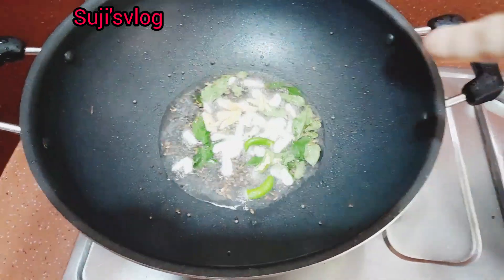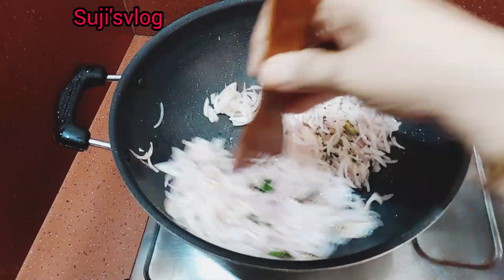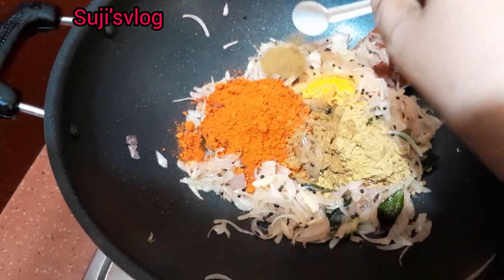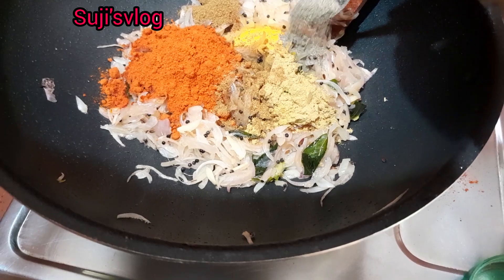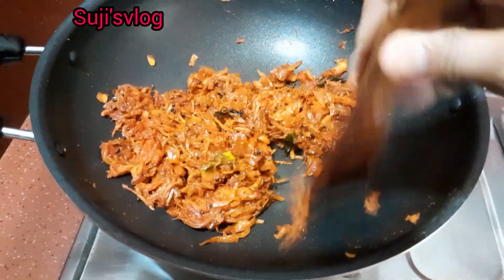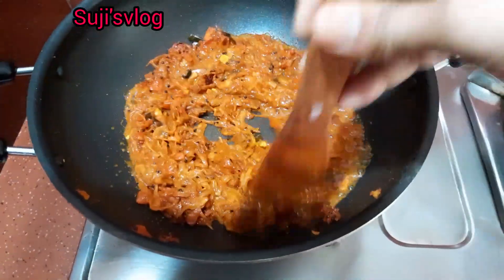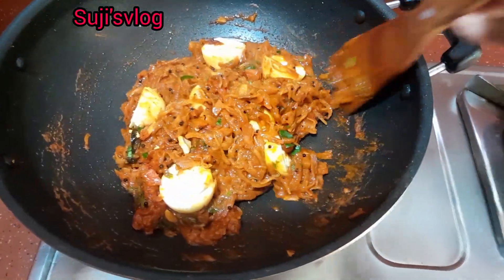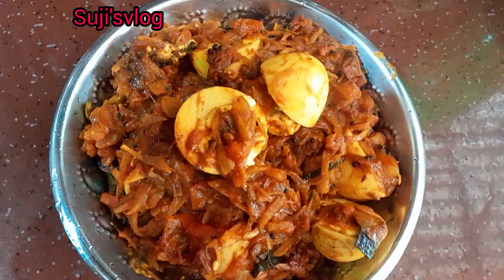ടേസ്റ്റ്ആയിട്ടുള്ളമുട്ടറോസ്റ്റ്ഉണ്ടാക്കുന്നത്കാണാംവായോtrending youtube viralvideo eggcurry food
ആവശ്യമായ സാധനങ്ങൾ
സവോള 3
തക്കാളി 2
വെളുത്തുള്ളി 4
ഇഞ്ചി ചെറുത് 1
കറിവേപ്പില 5 തണ്ട്
മുട്ട 5
പച്ചമുളക് 2
കാശ്മീരി മുളക് 1 1/2 സ്പൂൺ
മല്ലിപൊടി 1/2റ്റെഅസ്പൂൻ
ഗരം മസാല 1/4സ്പൂൻ
കുരുമുളക്പൊടി 1/2 ടീസ്പൂൺ
മഞ്ഞൾപൊടി 1/4സ്പൂൻ
ഉപ്പ് ആവശ്യത്തിന്
വെളിച്ചെണ്ണ 2 സ്പൂൺ
കടുക് 1 സ്പൂൺ
വെള്ളം 1/2 ഗ്ലാസ്സ്

വീഡിയോയിൽ കാണുന്നത് പോലെ ഉണ്ടാക്കുക .അടിപൊളി ടേസ്റ്റെയ് ആയിട്ടുള്ള മുട്ടറോസ്റ്റ് റെഡി ആവും.